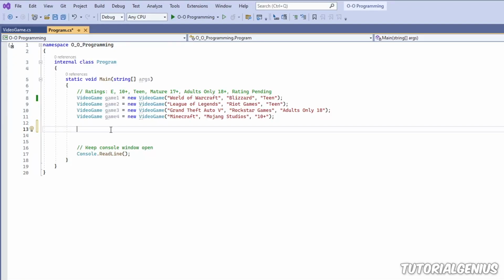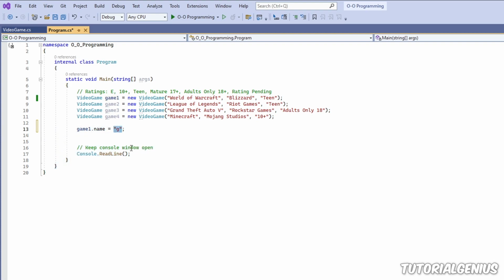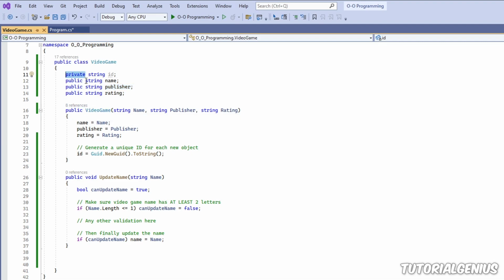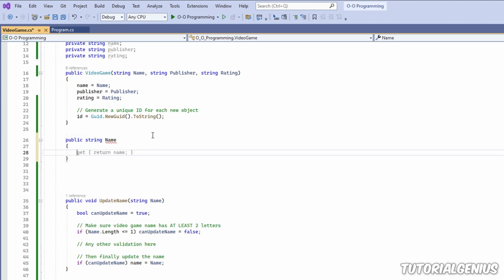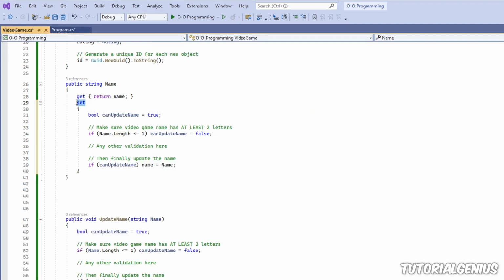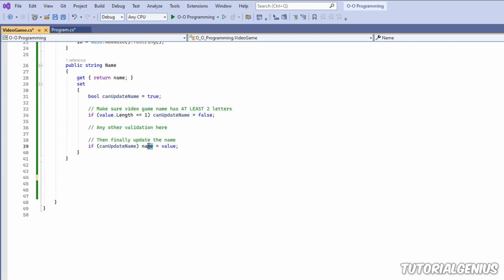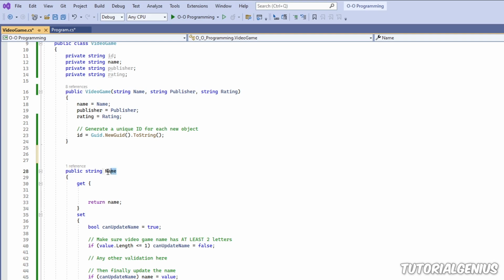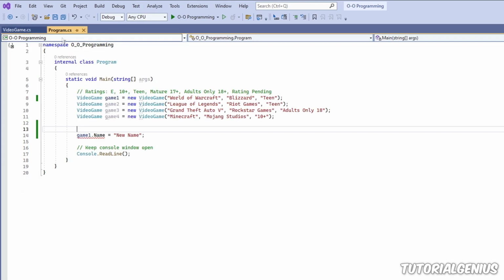9-5. Properties | C# Programming for Absolute Beginners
Topics covered in this lesson:
- Learn all about Properties in C#!

Video Title: 9-5. Properties | C# Programming for Absolute Beginners

-- GinkoSolutions.com